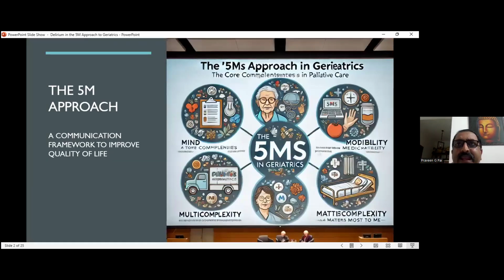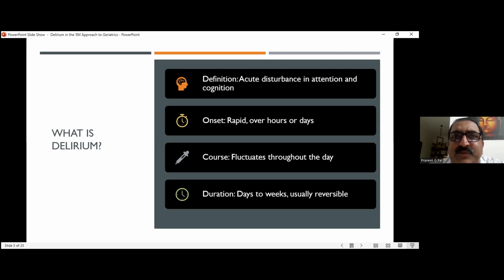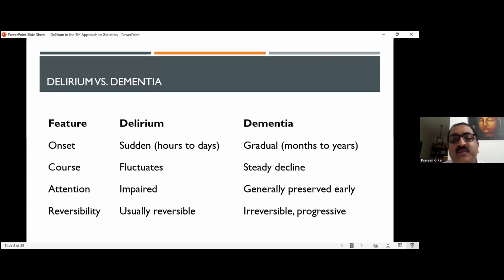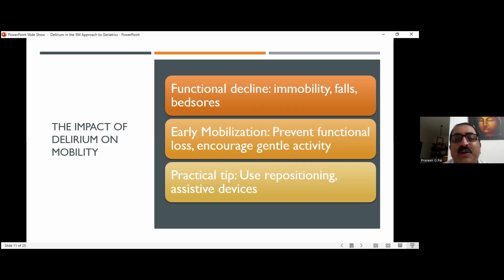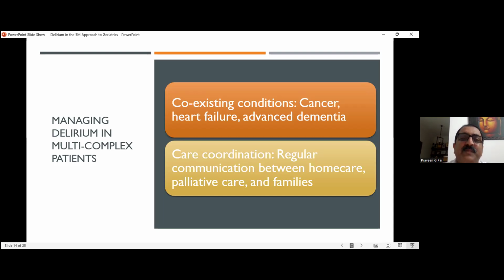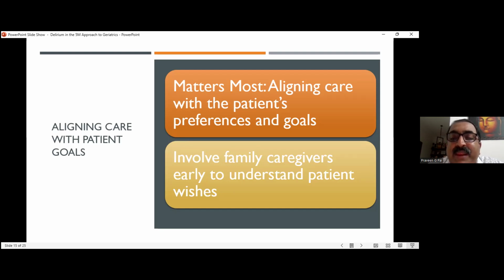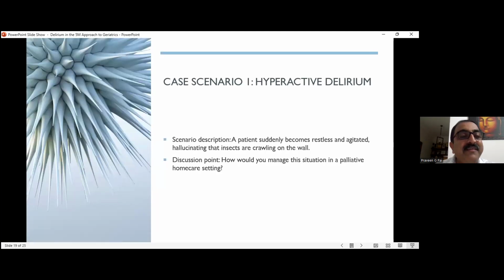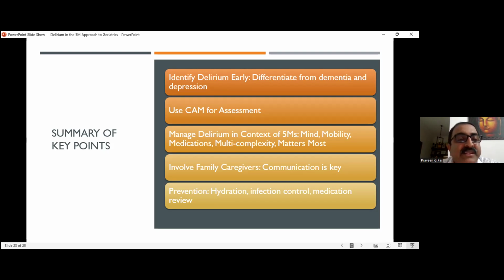TIPS ECHO Season 167 Session no : 02|Delirium|Dr Praveen G Pai